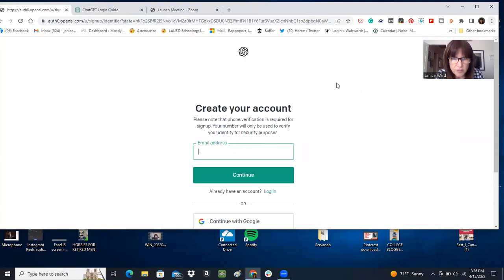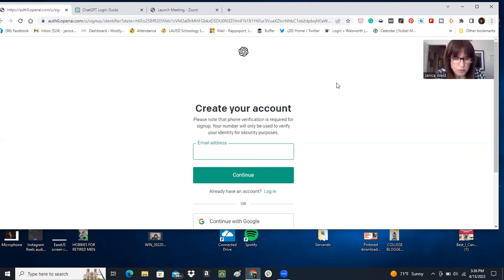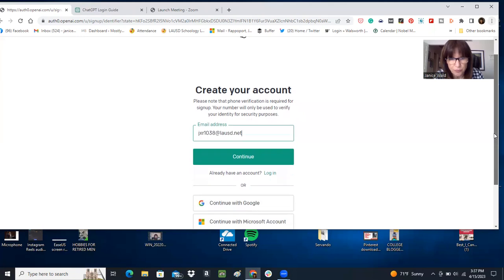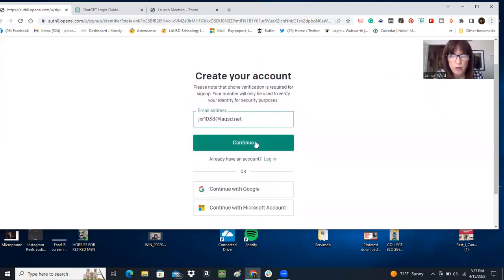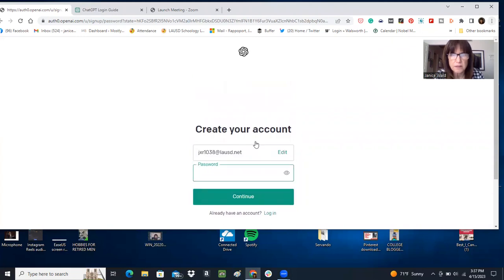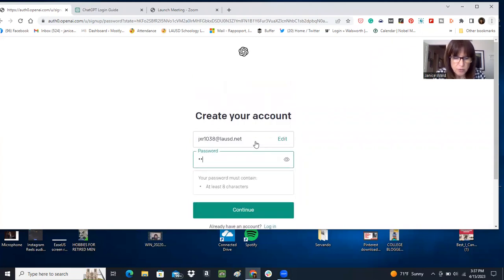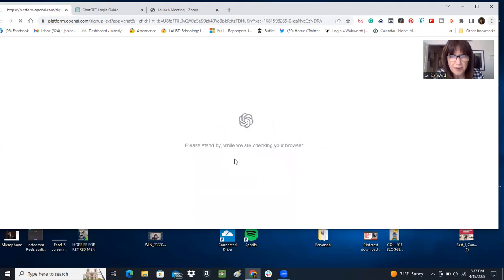How to Quickly and Easily Log In to ChatGPT: A Step-by-Step Tutorial!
💠 In this tutorial video, we'll show you how to log in to ChatGPT - the incredible language model based on the GPT-3.5 architecture. We'll guide you step-by-step through the login process, so you can quickly and easily access ChatGPT and all its amazing features. Whether you're a seasoned user or a newcomer to ChatGPT, this tutorial will help you log in and get started with this powerful tool. You will also see what Chat GPT can produce. So let's dive in and learn how to access ChatGPT today!

✅ Why the TikTok Ban Sucks

✅ Revamp your image: tips and strategies for successful rebranding

✅ Best Easy Free TikTok Video Downloads

✅ How to Download Easily Download YouTube Videos for Free

✅ Elon Musk Work Ethic: Follow Musk's Learning Styles and Be Successful Like Musk